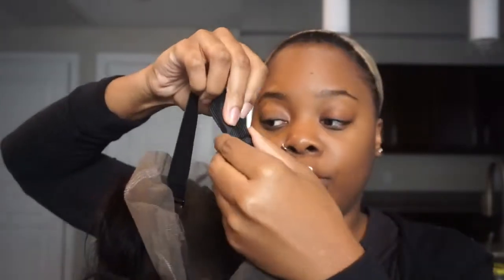Super Affordable 360 Silky Straight Lace Frontal Quick u0026 Easy Wig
100% Human Hair Wig
Style: 360 Lace Frontal Wig
Length: 18inch
Color: Natural Color
Density: 150%
Texture: Silky Straight
Cap Size: Medium
Lace Color: Medium Brown